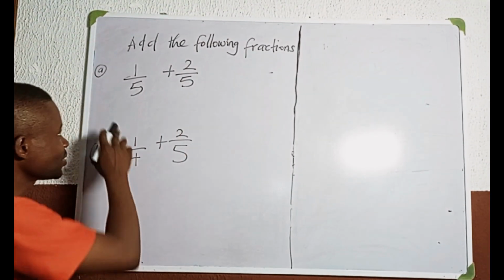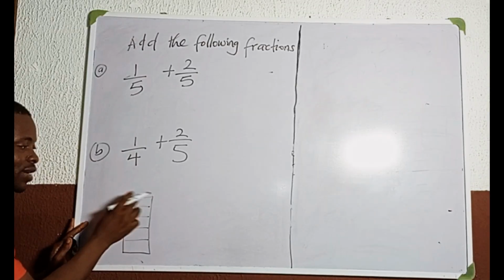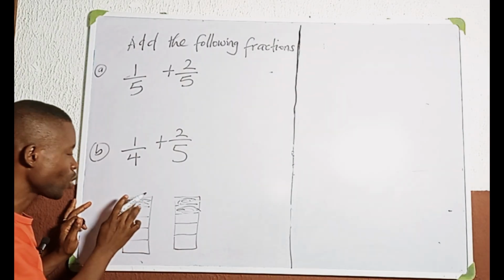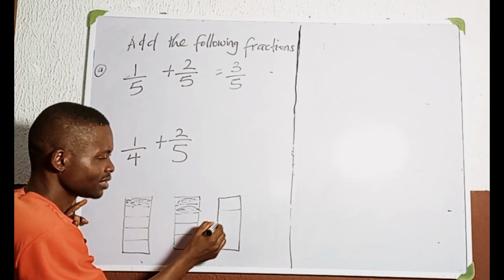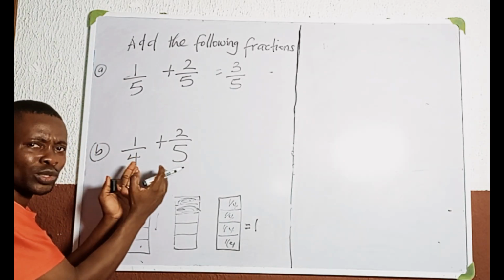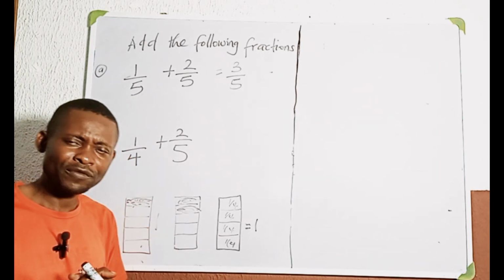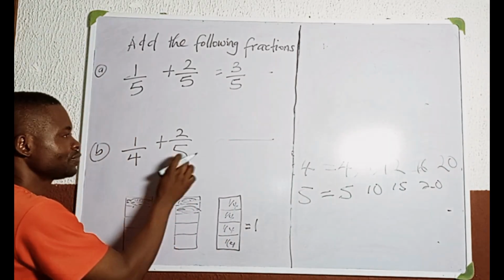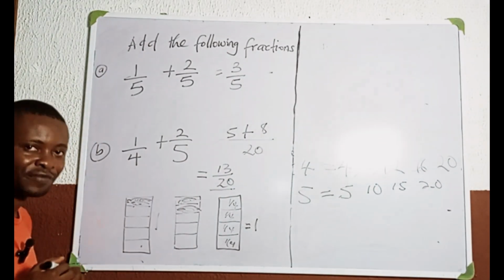How to Add Fractions Easily | Beginner Math Lesson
Welcome to another exciting math lesson with Sir Chris! 🎓✨
In this quick and easy 6-minute lesson, you will learn how to add fractions step by step in a simple way that anyone can understand. We’ll solve examples like 1/5 + 2/5 and 1/4 + 2/5 using easy methods perfect for beginners and students.
Whether you’re preparing for a test, doing homework, or just trying to improve your math skills, this video will help you understand fractions faster and with confidence.
📘 In this video, you’ll learn: ✅ How to add fractions with the same denominator
✅ How to find the LCM easily
✅ Simple tricks to avoid mistakes in fractions
🧮 Examples solved: ➕ 1/5 + 2/5 = 3/5
➕ 1/4 + 2/5 = 13/20
⏰ TIMESTAMPS
00:00 Introduction
00:25 Understanding fractions
01:10 Adding fractions with same denominators
02:20 Solving 1/5 + 2/5
03:15 Adding fractions with different denominators
04:05 Finding the LCM
04:50 Solving 1/4 + 2/5
05:40 Final recap and encouragement
👍 If this lesson helped you, don’t forget to: ✔ Like the video
✔ Comment the next topic you want to learn